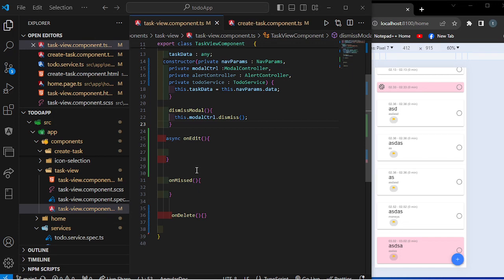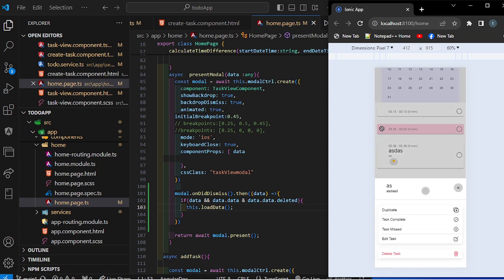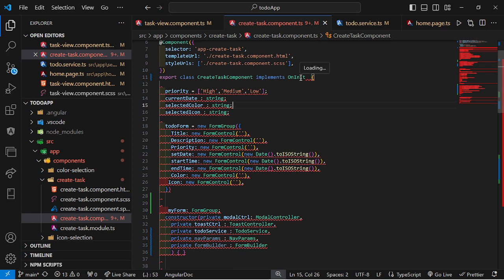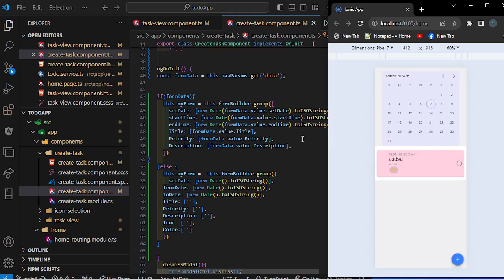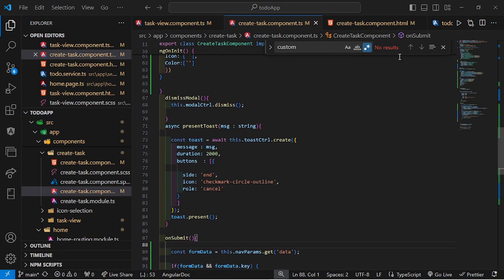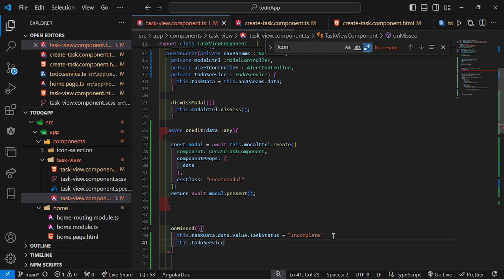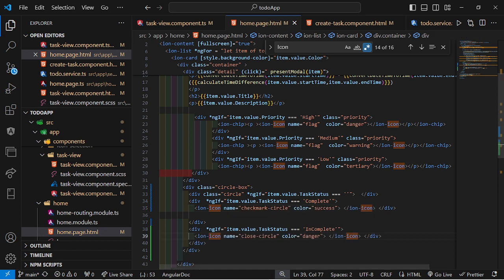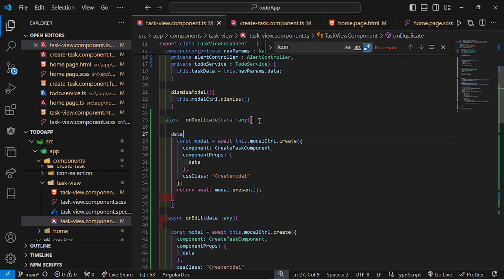Ionic 7 Todo App : Part 10 Edit A Task Using Form Builder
In this Video u will learn how to create alert controller to delete, and edit a form using form Builder